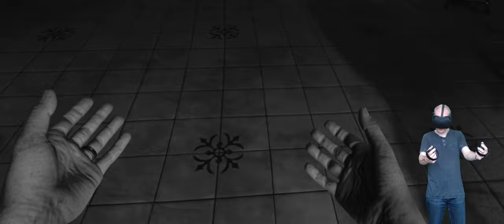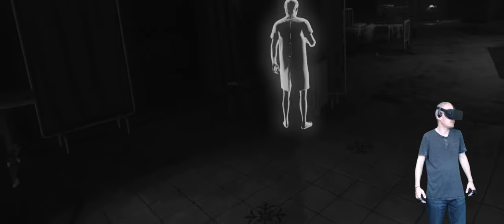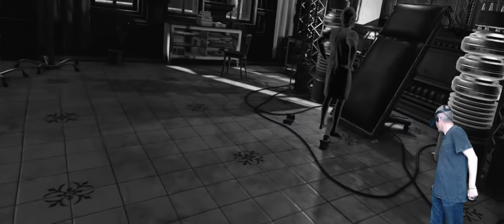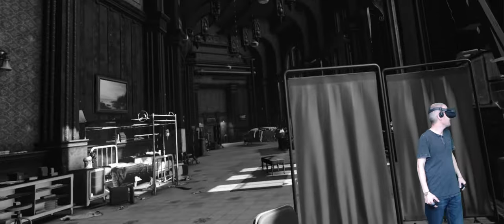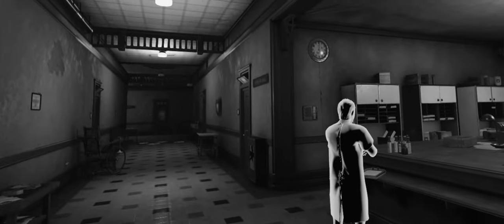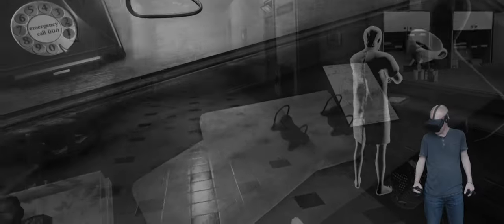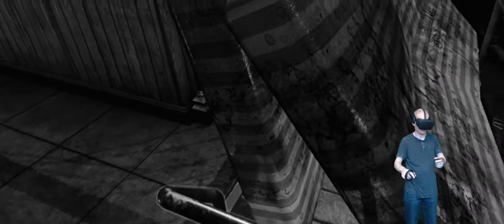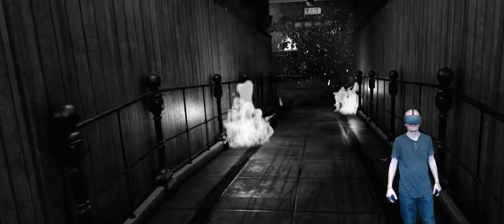Wilson's Heart - A Tale of Terror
I take a look at Wilson's Heart, in my new Virtual Reality series.  Thanks to Oculus for making this possible by sending the Rift and Touch controllers along with the game.